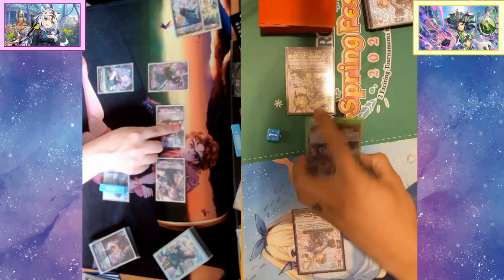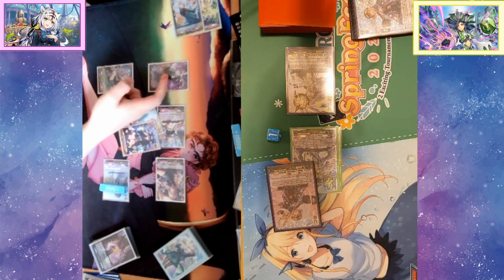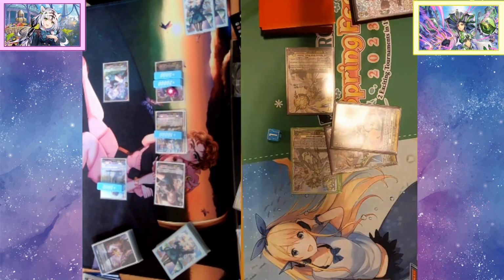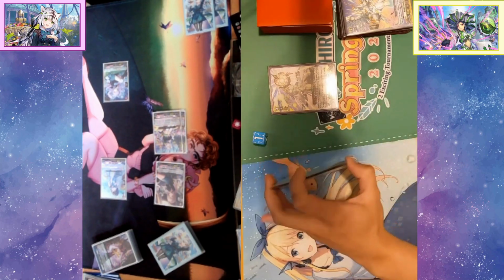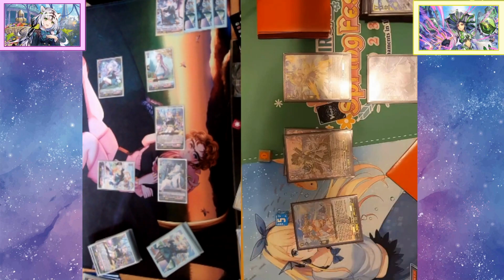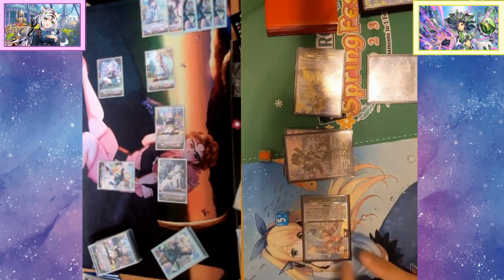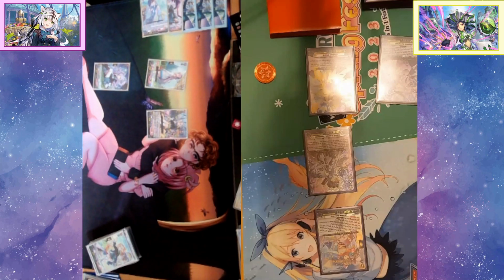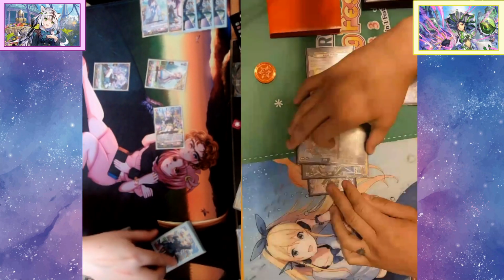Cardfight Vanguard Remote Fight - Petralka vs Hexaorb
We are back with more Remote Fights and this time we have Petralka facing off against Hexaorb, lets see who wins this fight of Girl Power!!!